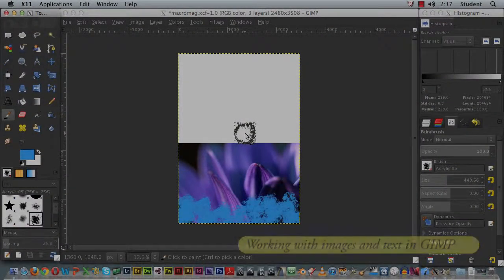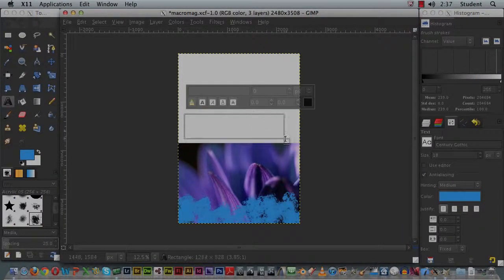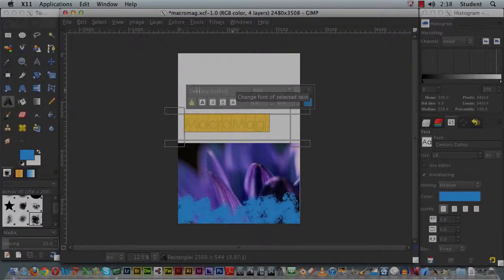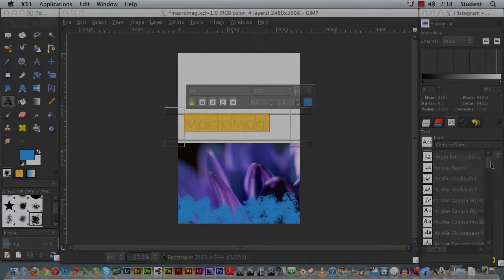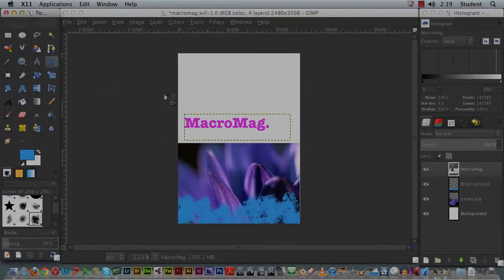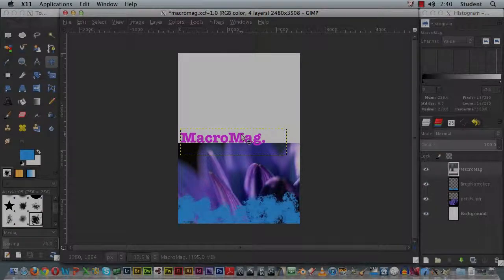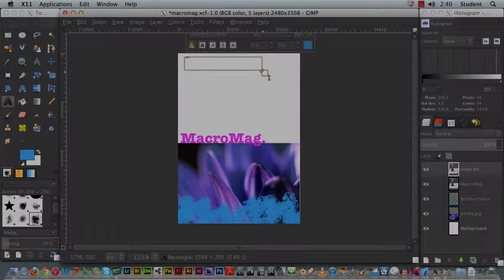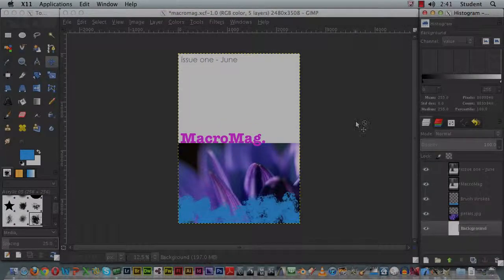04 Working with Images and Text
Welcome to the CATC Design School entry criteria tutorials. These videos will help you get your examples ready for submission.

In this video we introduce text to our manipulated image GIMP.